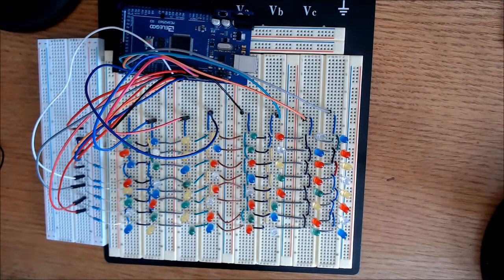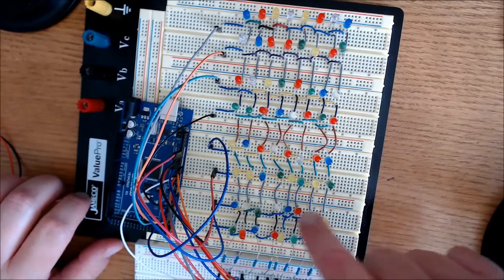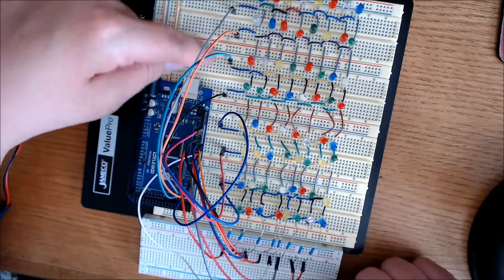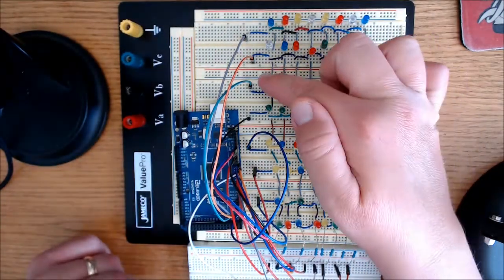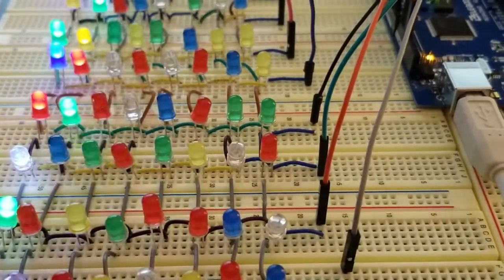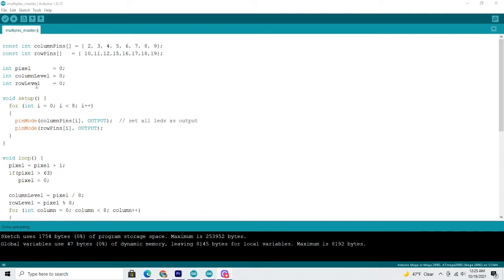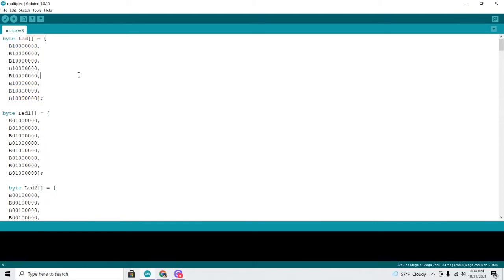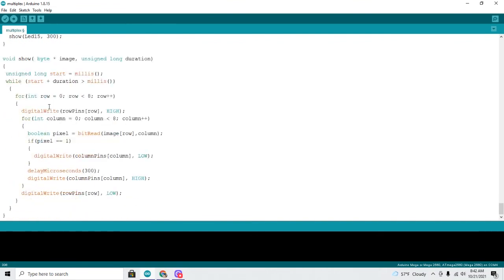Multiplexing LEDS In an 8x8 Grid On A Breadboard With Arduino Mega 2560 - Easy LED Matrix Projects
Check out this video where we are multiplexing LEDs in an 8x8 grid on a breadboard. We connect 64 LED lights to Arduino Mega 2560 - fun and easy Arduino LED Matrix projects with code!

Chapters:
0:00 intro
0:26 the setup and components
2:14 the schematic
2:57 what is multiplexing?
4:09 first blinking matrix pattern
4:25 code for first blinking matrix pattern
5:38 second example of matrix patterns
6:01 code for second example

In this video I create my own LED 8x8 matrix by multiplexing LEDs using Arduino Mega 2560. The LED matrix display has been one of my favorite Arduino Mega projects. We build an 8x8 grid (matrix) on a breadboard as a LED matrix display prototype. The code for both matrix examples is available in the video following each example and on the channel Facebook page to make this totally accessible to anyone who wants to create their own. This particular project would make an excellent STEM exercise.  👍